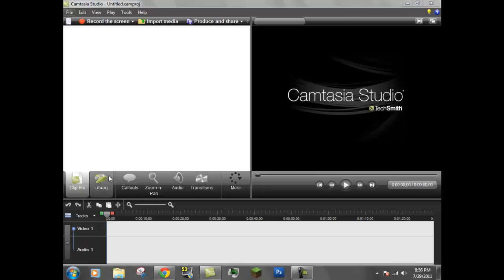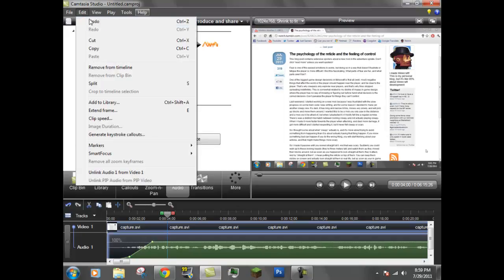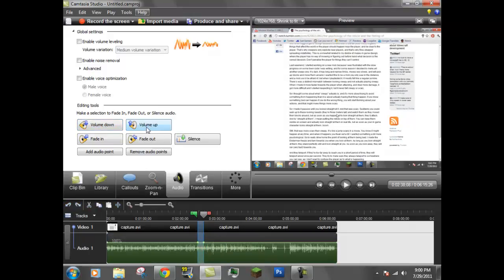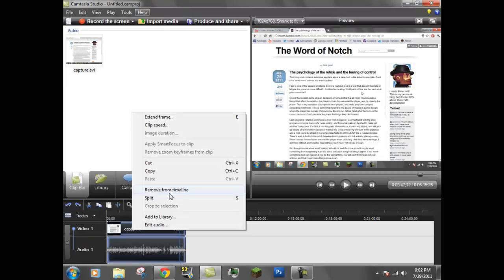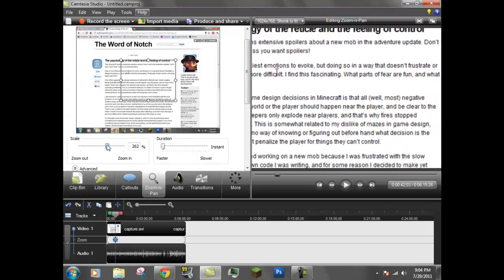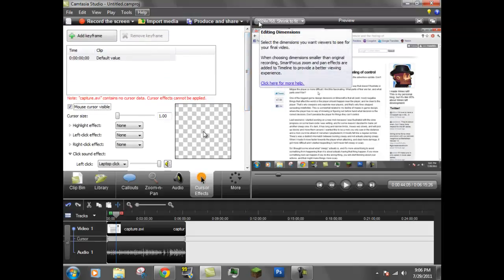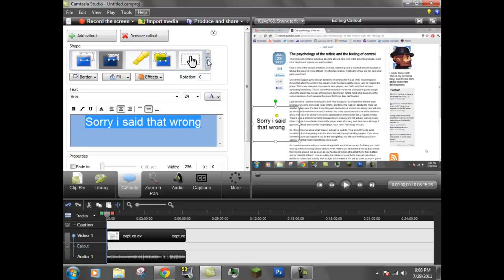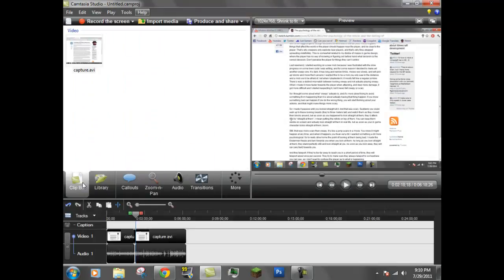How do I edit?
How do I edit my videos you may ask? Well here is a weird tutorial/how to/guide thing on how I do my videos.